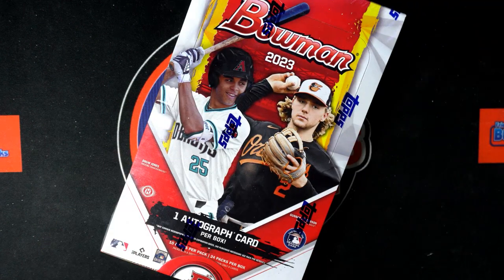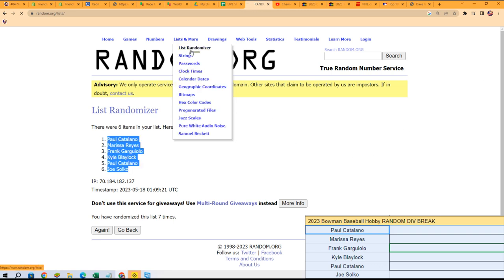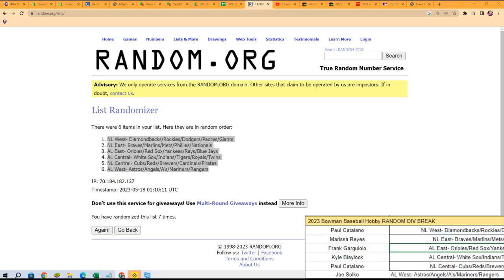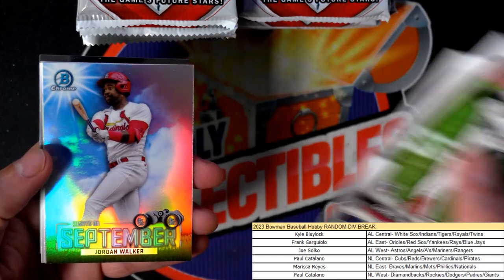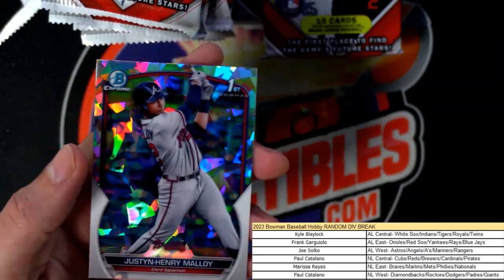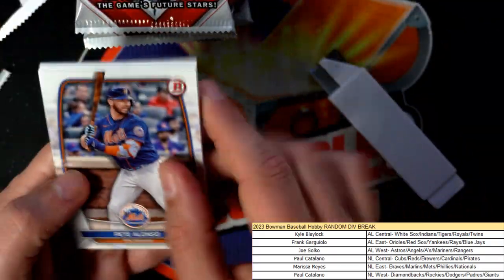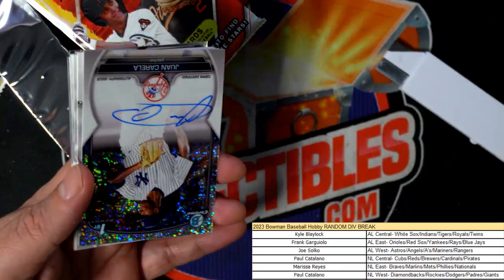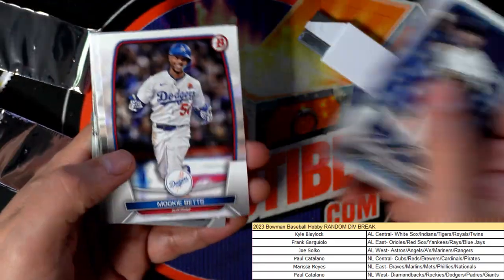2023 Bowman Baseball HOBBY ID 23BOWHOBBY113